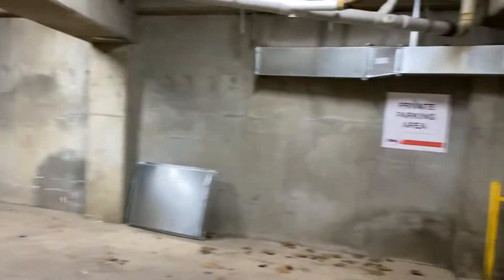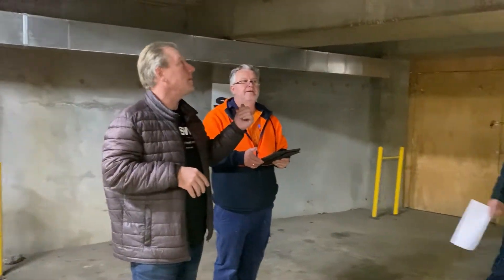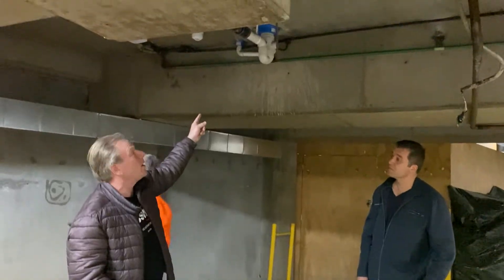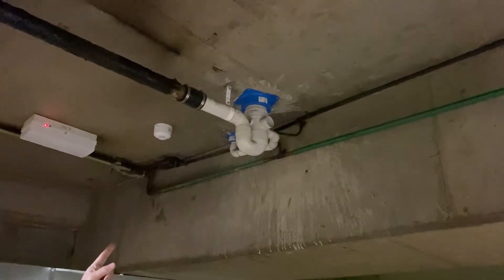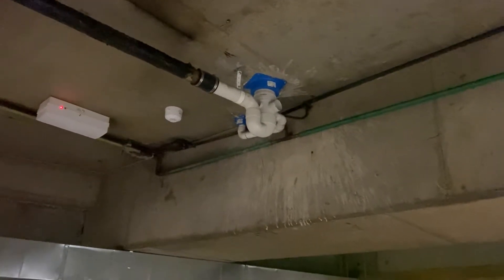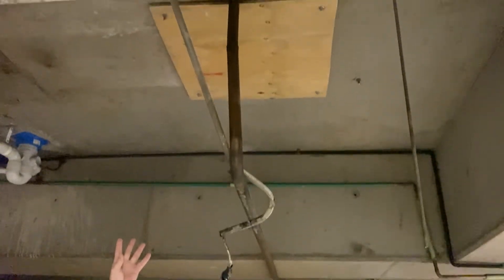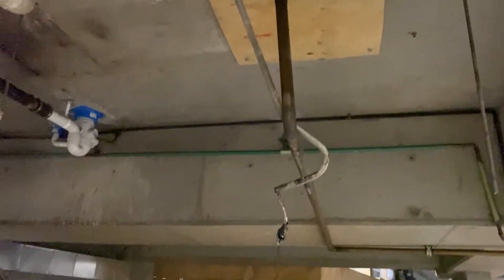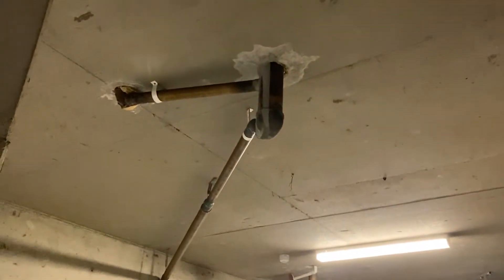Gateway Court Garage - penetrations need fixing for fire order 🔥